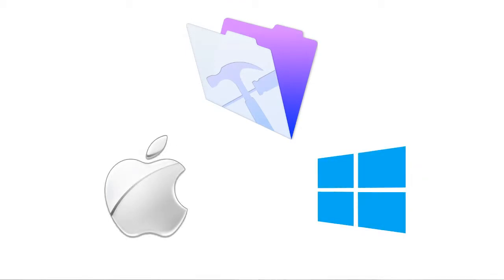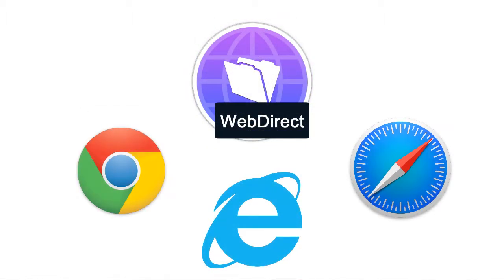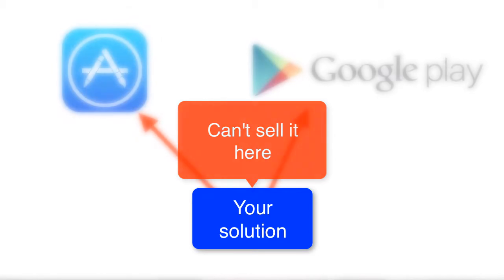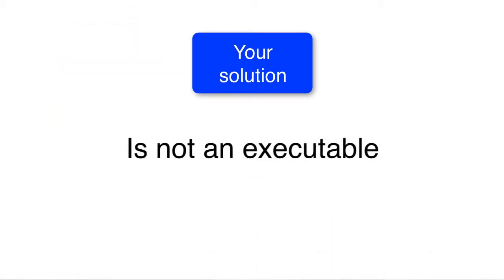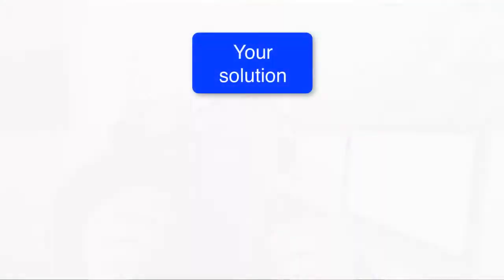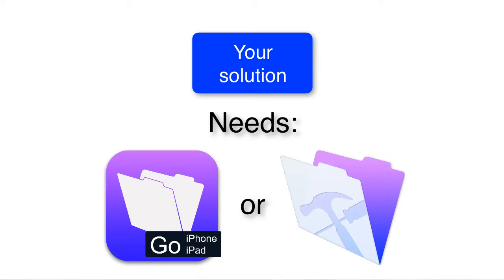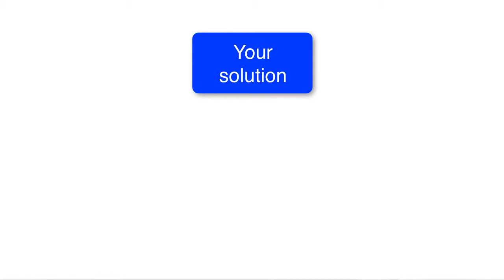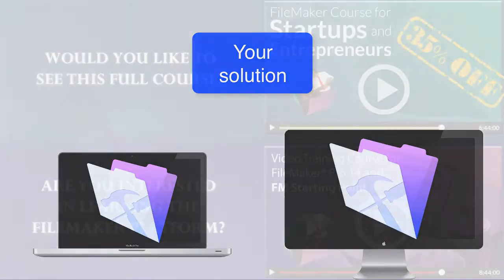FileMaker for Startups and Entrepreneurs | FileMaker Apps on App Stores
Richard Carlton discusses the possibilities that come with deploying FileMaker Apps to the Apple and Google stores.